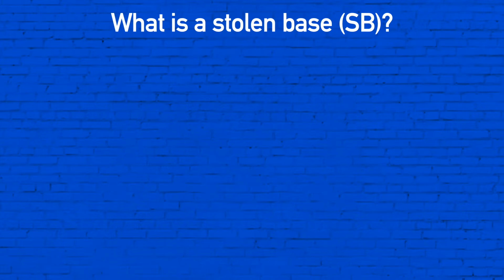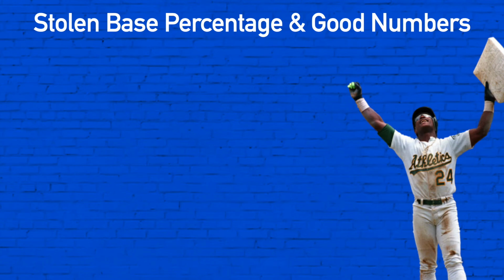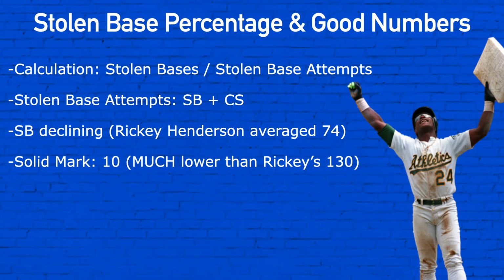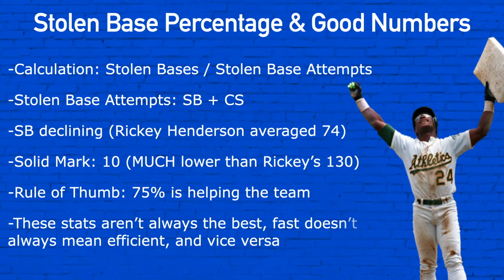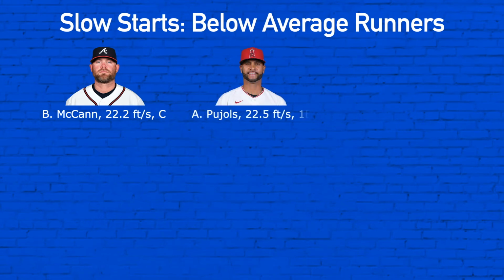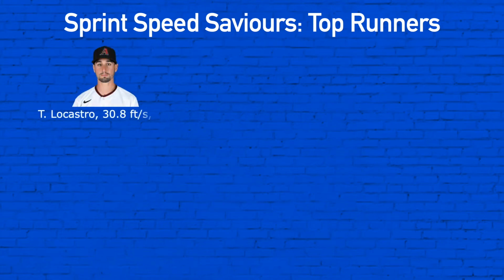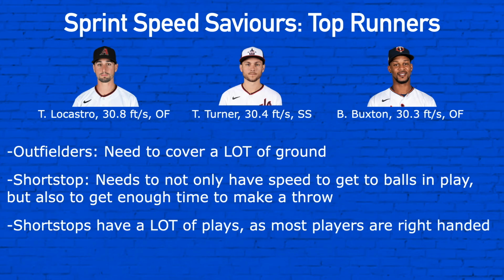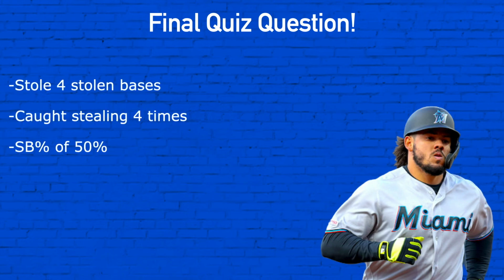[TS] A Steal of a Video: Stolen Bases, Caught Stealing, Sprint Speed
The last video of the simple stats, we deal with all stats that are traditionally speed-based. Whether it be the traditional stolen base, or the advanced sprint speed, we cover it.

Credit:
All stats used in the video are from baseball-reference.com. I haven't heard of a single fan that HASN'T used baseball-reference, but in the off chance you haven't, it's a fantastic website.

Music & Copyright:
● Track Name: 'Flows Inside Me'